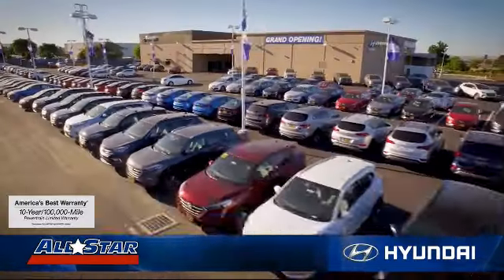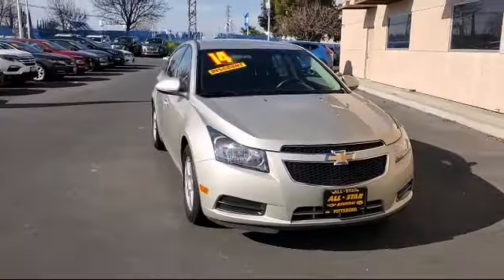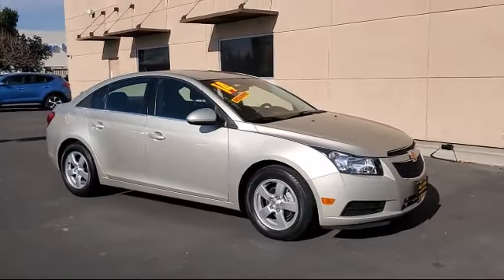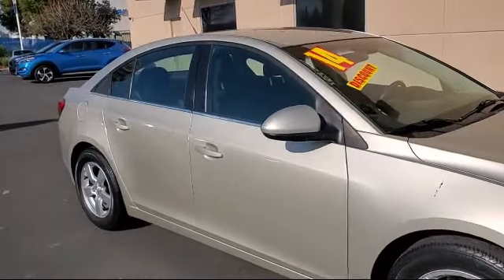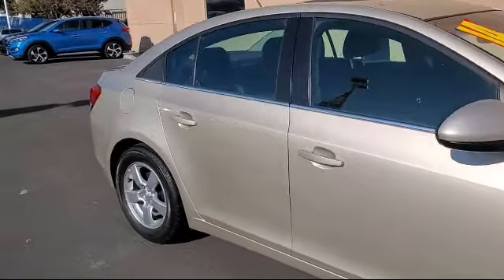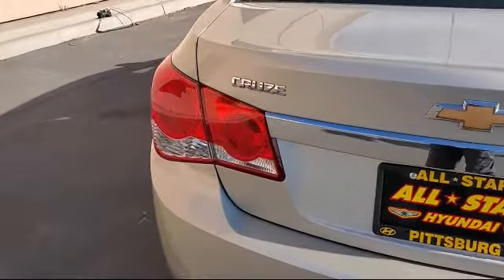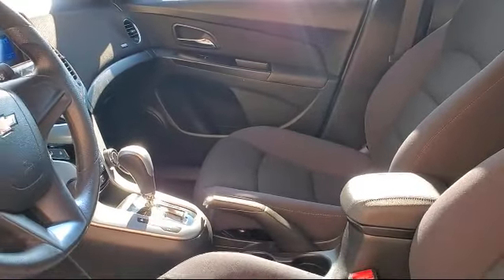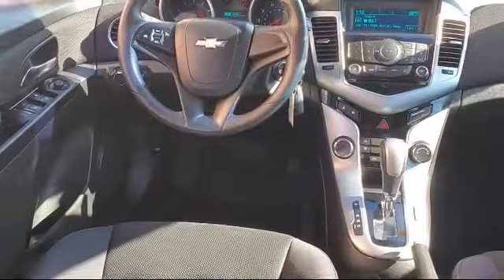2014 Chevrolet CRUZE LT Antioch Pittsburg Brentwood Concord Walnut Creek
2014 Chevrolet CRUZE LT Stock Number: UH42338 Vin:1G1PK5SB8E7387392.